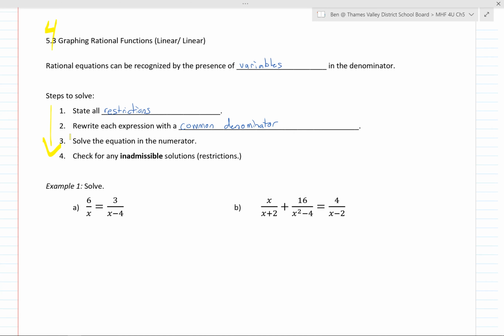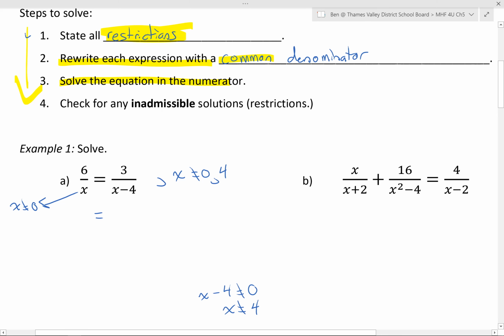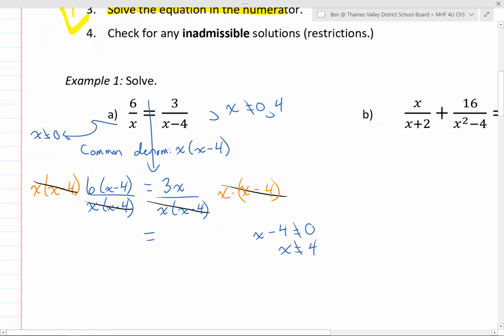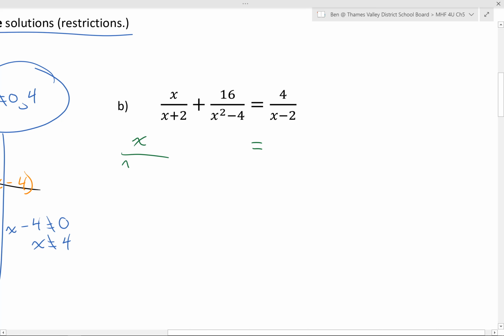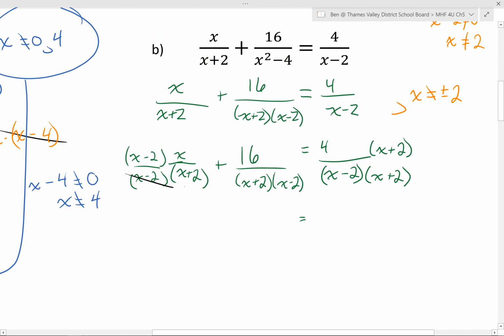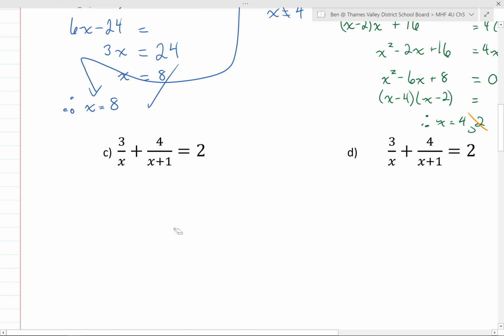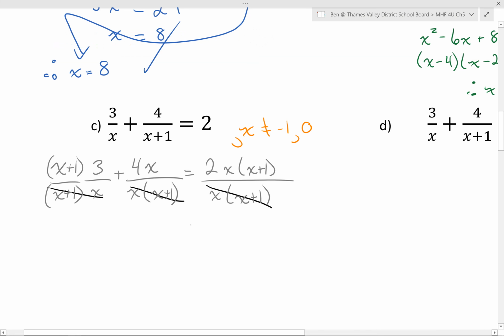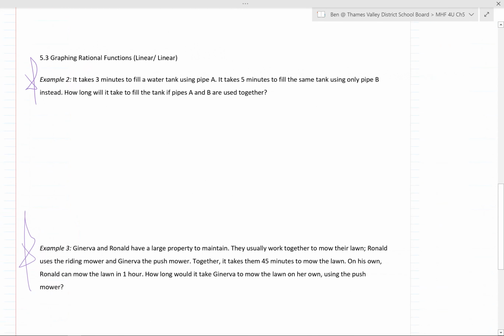MHF4U 5.4 Solving Rational Equations